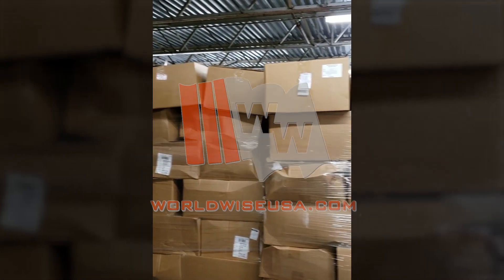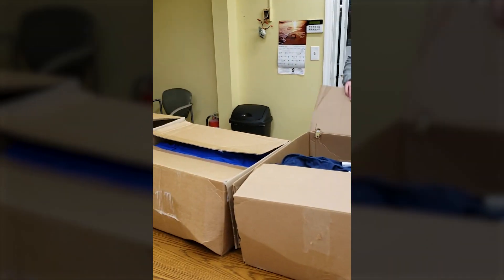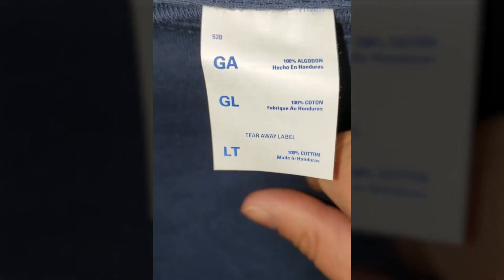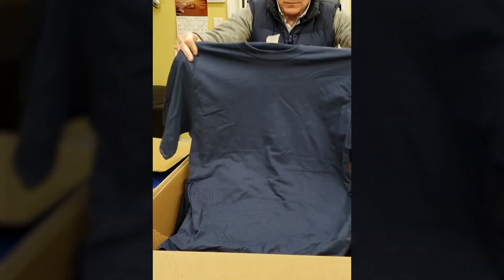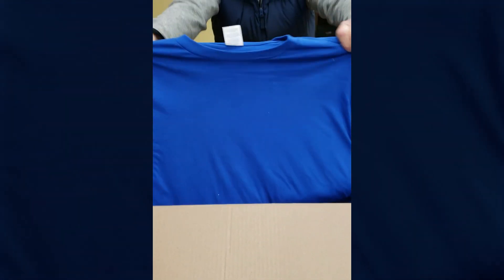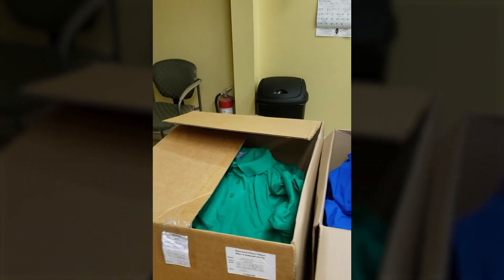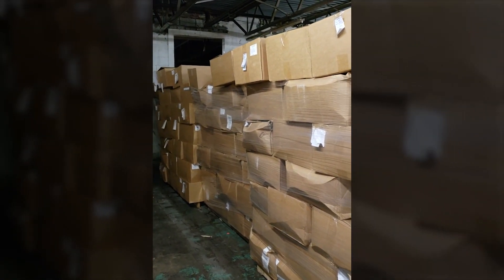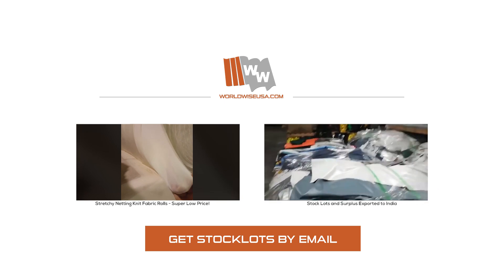T-shirts Export Program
T-shirts, made in USA, ready to ship immediately to over 80+ countries worldwide!

Container loads
From USA
Ask for a packing list
Ready for export
Super price!